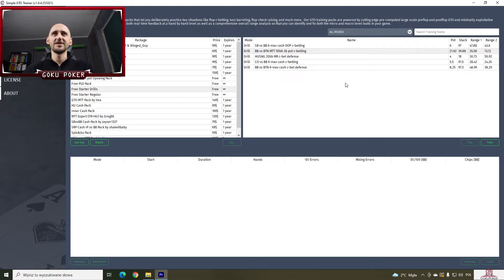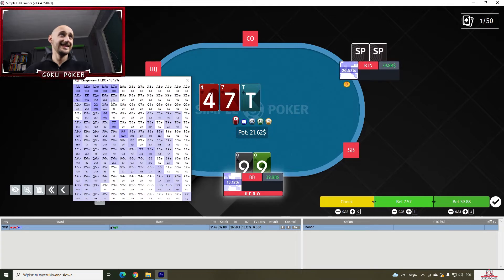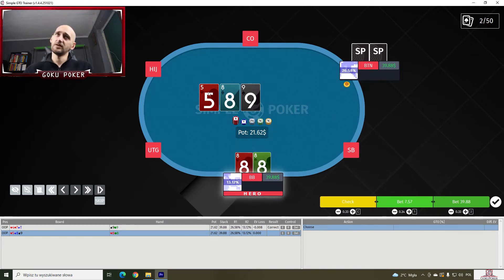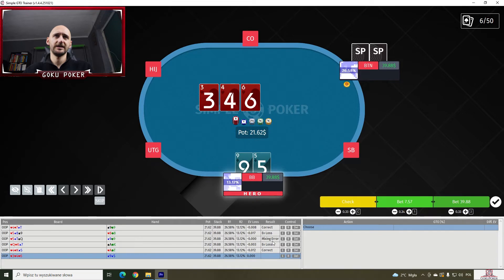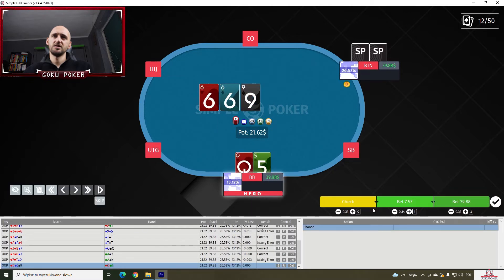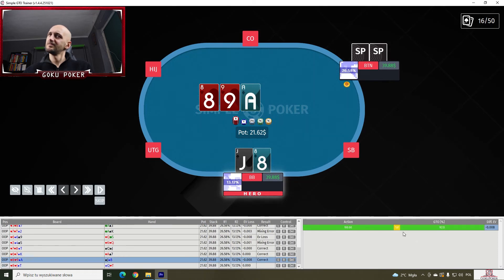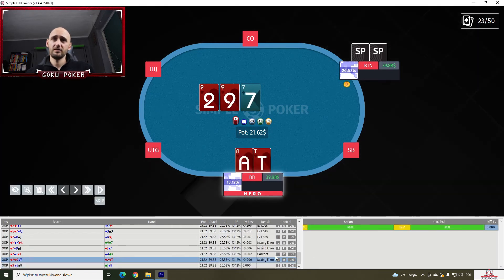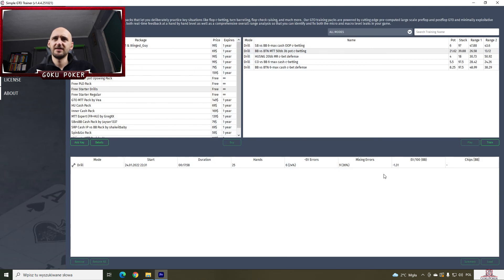Simple GTO Trainer #9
Playing the Simple GTO Trainer to learn GTO poker and improve my poker skills.

💎 Wanna get started with Pot Limit Omaha? Learn all the basic strategies and tips and tricks that give you a huge advantage over recreational players? In an easy and straightforward way?

🎁 Excellent! NEW PLO course is available now and here's a discount link for you

💎 Wanna learn how to play poker like a pro and crush recreational players? Check out my course "From Zero to Poker Hero" and get it with this discount

📈 This course is tailor-made for someone who has little or no experience with poker and wants to learn the fundamentals, the most basic principles that allow you to win money when playing with casual (no strategy, just fun) players.

👉 Get Poker Tracker 4 to track your poker progress and display stats in real-time